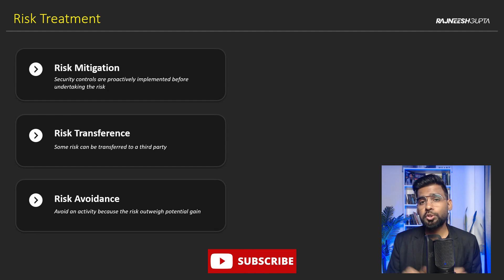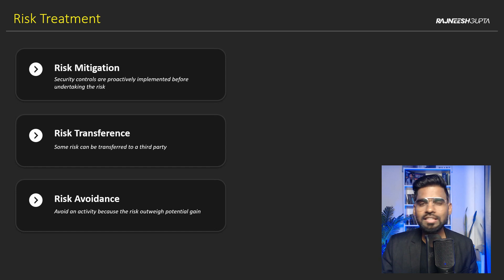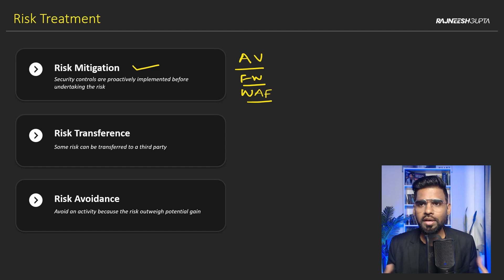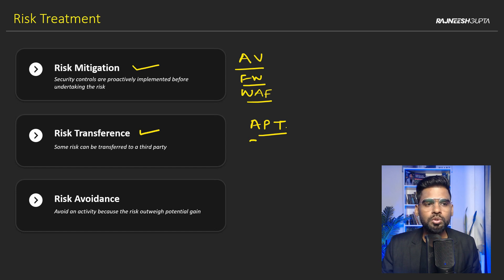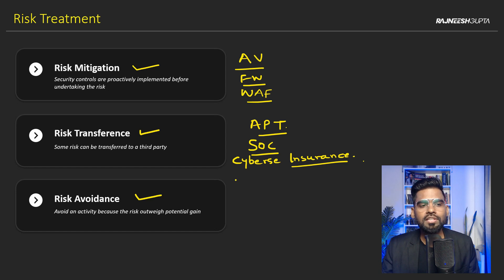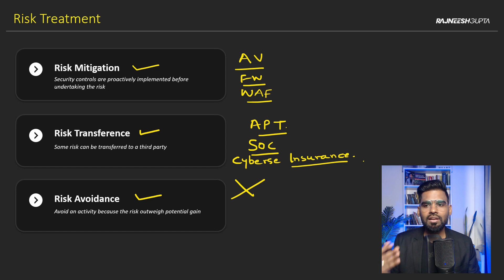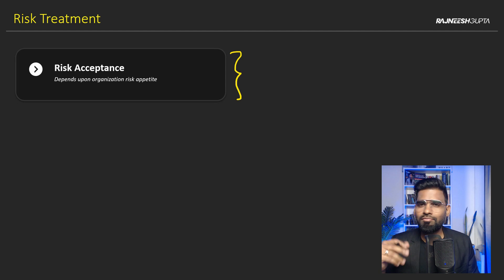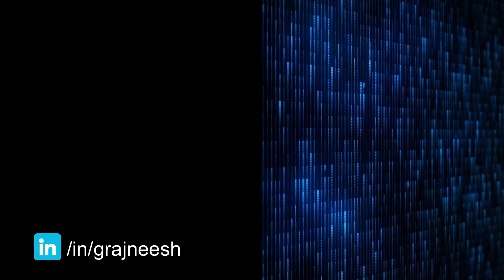What is Risk Treatment and Monitoring | step by step | Day 8 | Rajneesh Gupta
✔ ✔ In This lesson you will learn - Introduction about Risk Treatment  Assessment, Types of Risk Assessment and Let's know step by step.

✔ Security+: risk management processes and concepts
✔ What is a Risk Assessment?
✔ How to Perform a Risk Assessment in 5 Steps
✔ Managing risks and risk assessment at work
✔ Risk assessment in Industry:Easy Steps
✔ Learn The 5 Steps to a Risk Assessment
✔ Risk assessment | Safe Work
✔ What is Risk Management and Why is it Important?
✔ Risk Treatment and Monitoring | 4. Process | Resources
✔ Risk Management Process: 4 Essential Steps
✔ Risk Management in Finance
✔ Identifying and Managing Business Risks
✔ 5 Steps of the Risk Management Process
✔ A Complete Introduction To Managing Enterprise Risk
✔ Risk Treatment - Cybersecurity Risk Management
✔ Risk Assessment and Treatment
✔ What is Risk assessment & its Objective in Hindi | Five steps of Risk assessment | HSE Study Guide
✔ Risk and How to use a Risk Matrix
✔ What is Risk Assessment? What, Why & When for Health and Safety
✔ How to Present Cyber Security Risk to Senior Leadership
✔ RISK MANAGEMENT PLAN ( RMP)
✔ Risk Assessment | Risk Assessment Objective / 5 Steps / Risk Matrix /How to prepare Risk Assessment
✔ risk management | Software engineering
✔ What are the main three steps in risk assessment?
✔ What are the four types of risk?
✔ What are the principles of risk management?
✔ What does ISO stand for in risk management?
✔ What is the process of steps taken during risk management?
✔ risk assessment process
✔ risk assessment methods
✔ risk assessment process in audit
✔ risk assessment is done by evaluating
✔ what is the purpose of a risk assessment

Ques.  What is Risk Treatment?
Ans. According to its definition, risk treatment is the process of selecting and implementing measures to modify risk. Risk remediation measures may include avoiding, adapting, relocating, or maintaining exposure to risk.

Ques: Learn The 5 Steps to a Risk Assessment
Ans.
1. Identify the hazards
The first step in creating your risk assessment plan is to determine what threats your employees and your business face.

2. Determine who might be harmed
As you look around your organization, think about how your employees may be harmed by business activities or external factors. For each threat you identify in step one, think about who will be harmed if there is a threat.

3. Evaluate the risks and take precautions
Now that you have gathered a list of potential hazards, you need to consider how likely it is that the hazard will occur and how severe the consequences would be if that hazard did occur. This assessment will help you determine where you should reduce the level of risk and which threats you should prioritize first.

4. Record your findings
If you have more than five employees in your office, you are required by law to write down your risk assessment process. Your plan should include the threats you encounter, the people they affect, and how you plan to reduce them. The record - or risk assessment plan - must show that you:

5. Review assessment and update if necessary

☑ Liked?